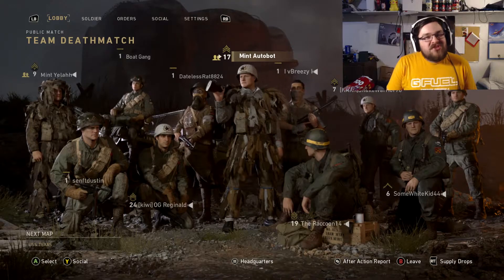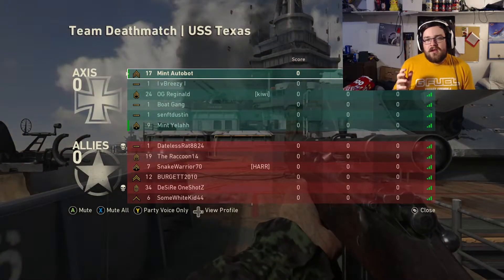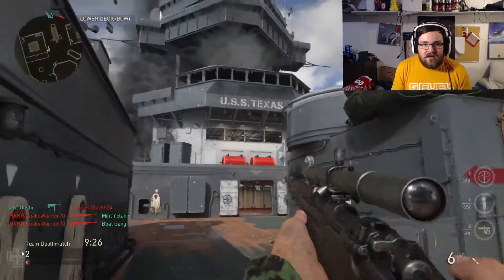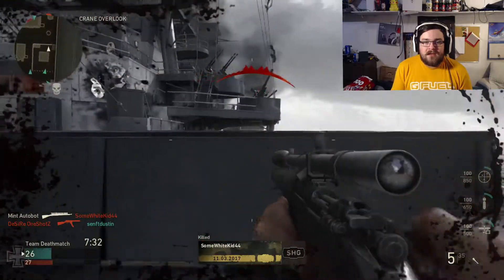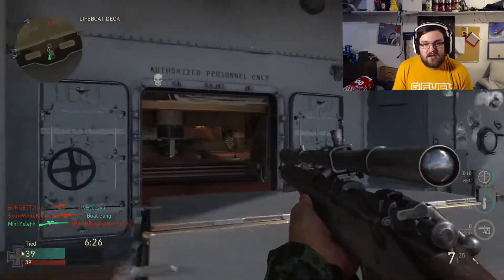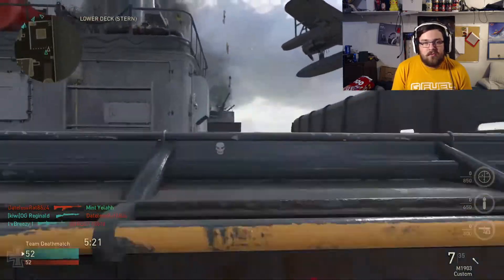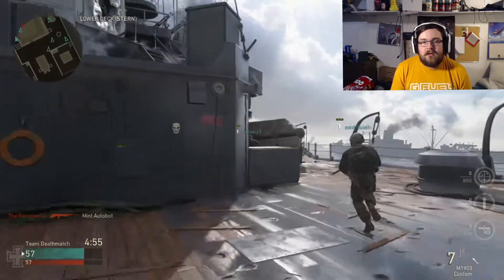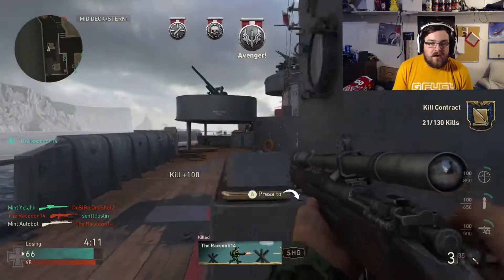Call Of Duty WW2 Sniping Tips!